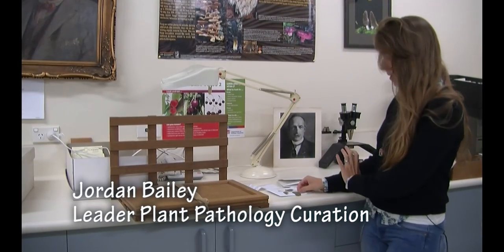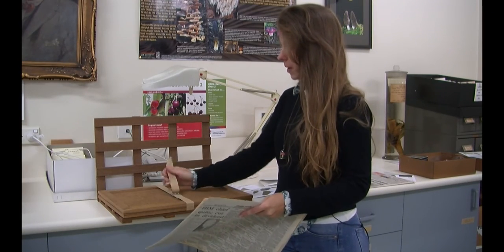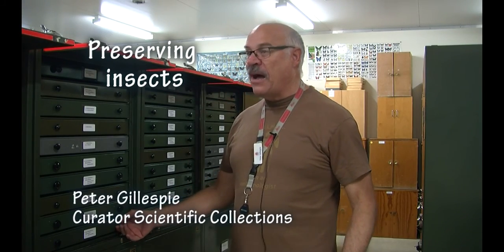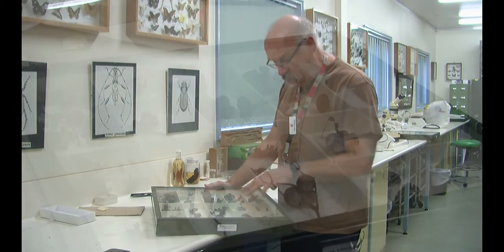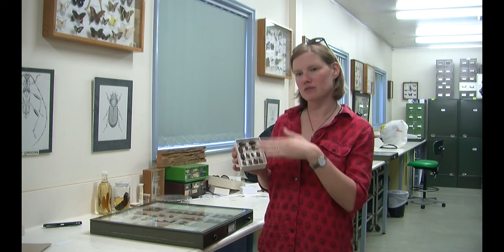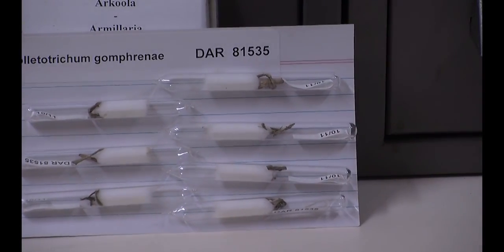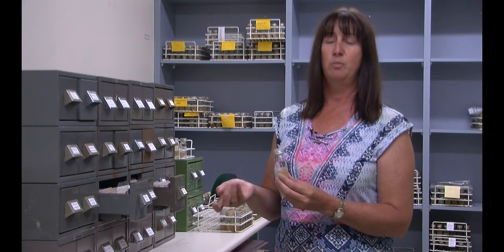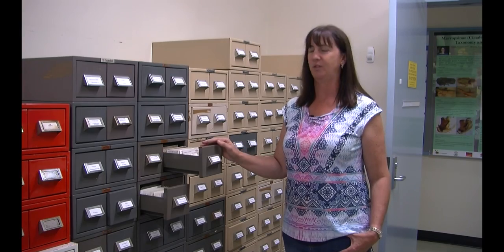Preserving the Scientific Collections of the NSW Department of Primary Industries - Schools Program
This video will give you an idea of the work involved in preserving and protecting scientific collections of the NSW Department of Primary Industries; the processes used to preserve the plant, insect and live culture. There is also some hints on how to start your own collection.

This information is relevant for Stage 3 and Stage 4 Science and Technology students.
Careers highlighted in the video are: entomologist, plant pathologist, and scientific curator.

About Us: Department of Primary Industries Schools & Education is
a government department dedicated to helping teachers & students. Learn more about Department of Primary Industry Schools & Education Resources